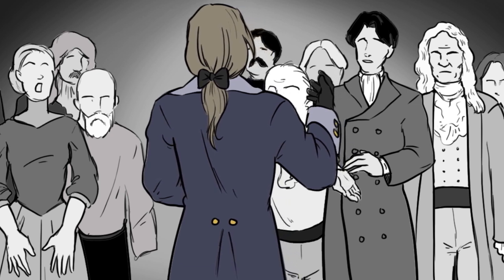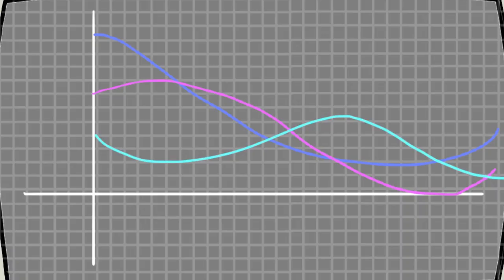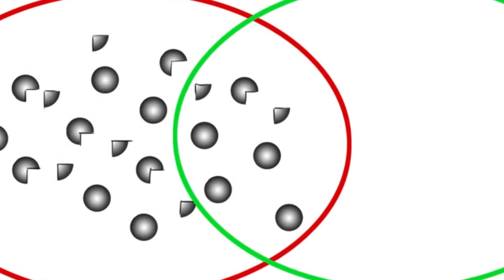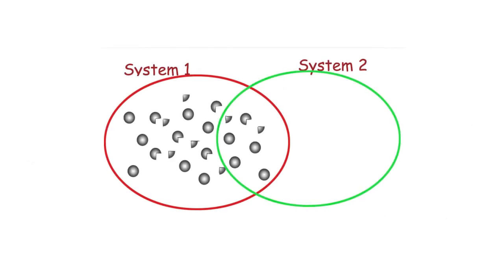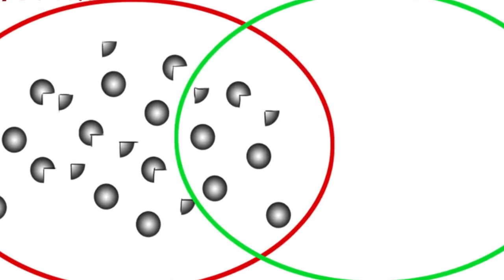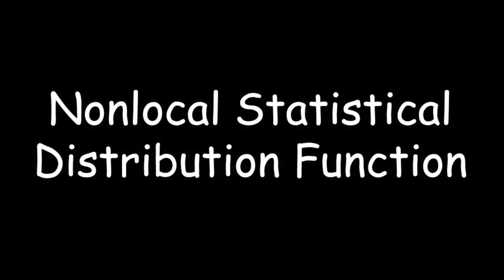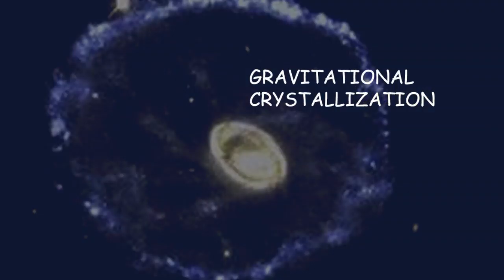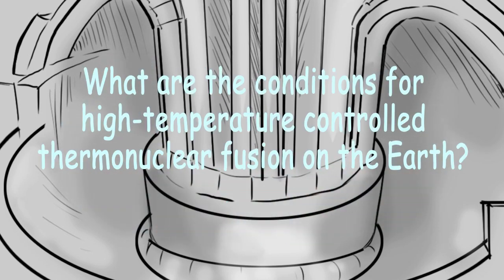Three body problem and Nonlocal Statistical Distribution Function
The reality (the universe, system) contains objects, the number of which is arbitrary and probable and does not have to be an integer. To describe such real systems Vlasov’s Nonlocal Statistical Distribution Function is applied. All objects of a system involve a nonlocal collective cooperation with all objects within the same system or in other systems.
This video is part of the FQXiVideoContest2014